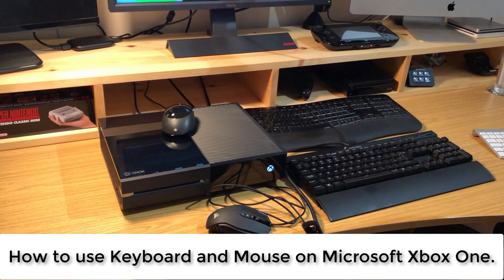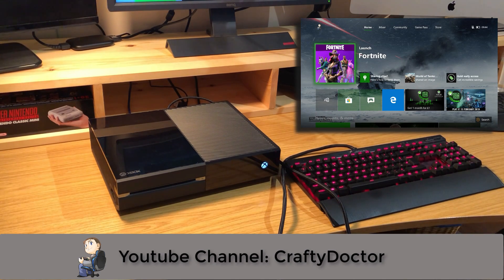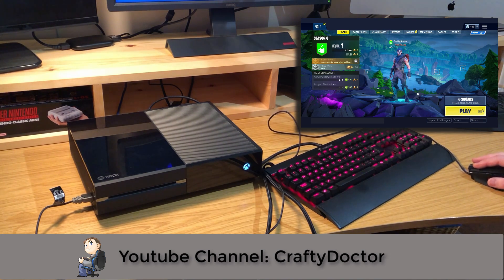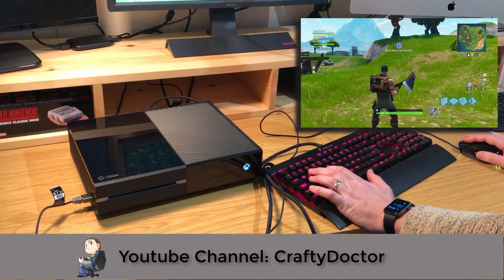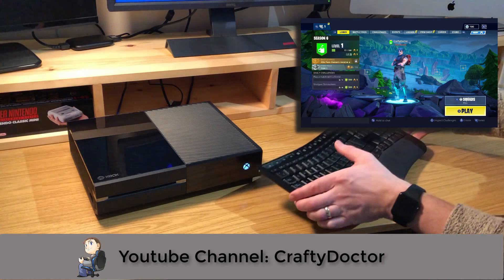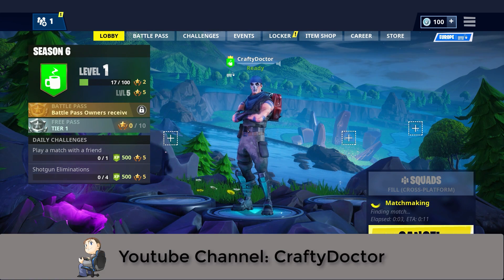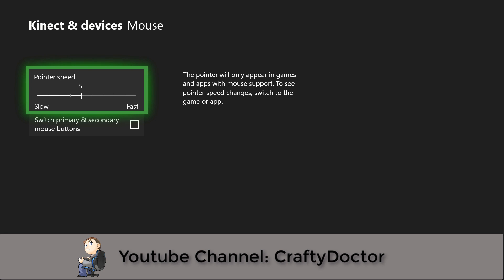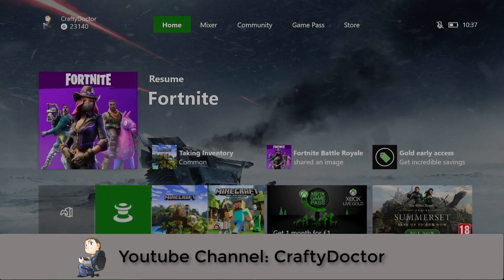Xbox One - Keyboard and Mouse Test and Setup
With Microsoft adding support for Keyboard and Mouse for in-game use I thought it was time for a how-to and playtest video so -  In this video, I show how to connect a Microsoft wireless keyboard and mouse to your Xbox one, I also test a Corsair K70 and M65 gaming keyboard and mouse on the Xbox One. The games tested in the video are playtesting Fortnite, Warframe, and Minecraft all using keyboard and mouse on your Xbox One,Welcome to CraftyDoctor's Youtube channel, playing multiple games across multiple platforms.

Link for Turret by Razer dedicated Keyboard for XBOX